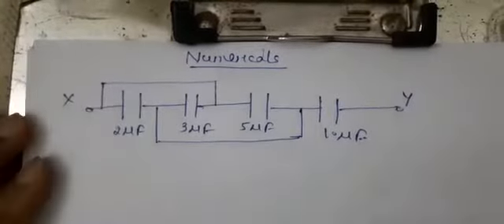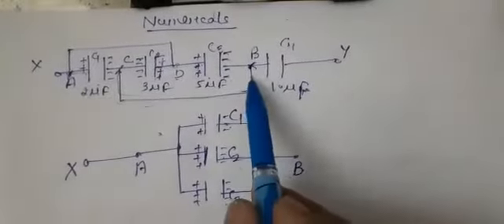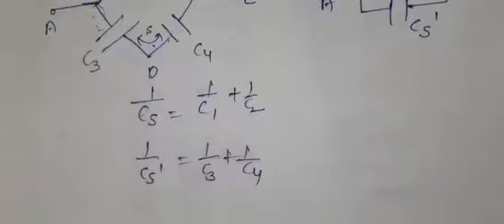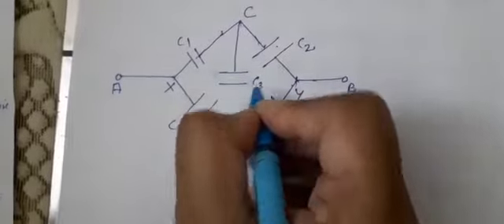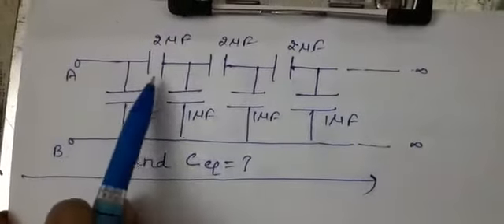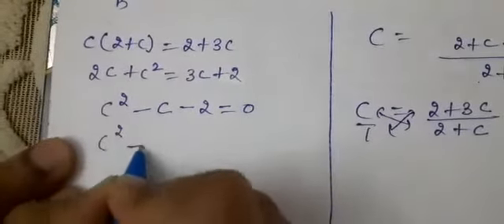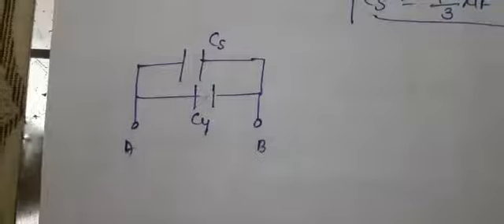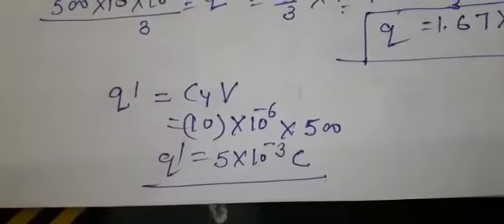31. Numerical Part1 - Combination of Capacitance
Class XII Physics Lectures on "Numerical Part1 - Combination of Capacitance" by Preeti Gupta